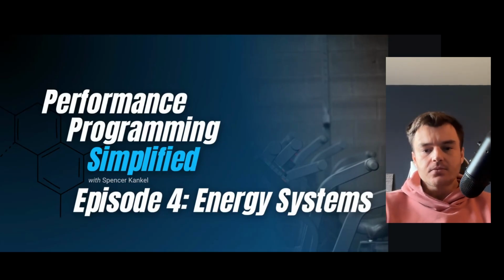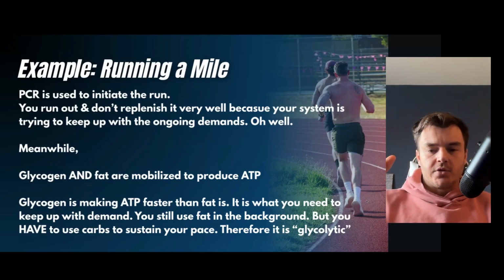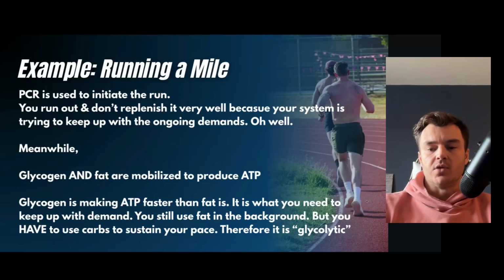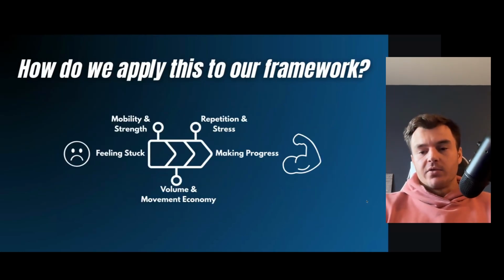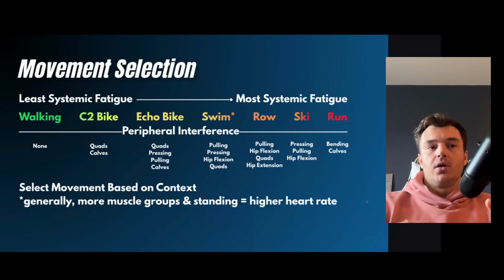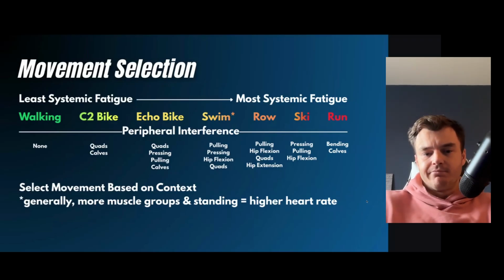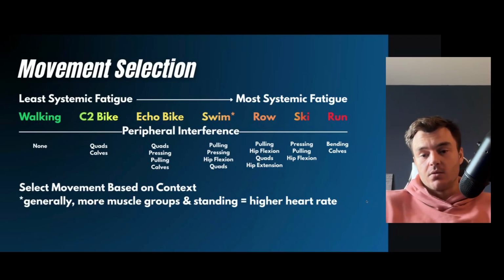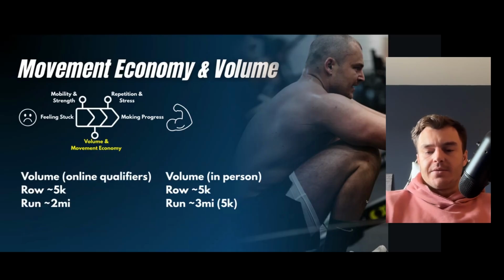Performance Programming Simplified Episode 4: Energy Systems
Questions? Comment or DM me!

Energy Systems, Functional Fitness, Training Modalities, Performance Programming, Competitive Standards, Mobility, Strength, Fatigue, Movement Economy

Summary

In this episode of Performance Programming Simplified, Spencer Kankel discusses the three primary energy systems used in functional fitness: the phosphocreatine system, the glycolytic system, and the oxidative system. He explains how these systems work together during exercise, the importance of understanding competitive standards in functional fitness, and the role of movement selection in energy systems training. The conversation also covers the impact of different training modalities on fatigue and the significance of mobility and strength in enhancing performance.

Takeaways

Energy systems work together, not in isolation.
Your body adapts to the most efficient energy source.
Competitive standards vary for men and women in fitness.
Movement selection impacts energy systems training.
Fatigue levels differ across training modalities.
Running is the most fatiguing exercise.
Mobility enhances movement economy and performance.
Technical proficiency reduces fatigue costs.
Intervals help develop race pace in training.
Future episodes will delve deeper into energy systems.

Titles

Unlocking the Secrets of Energy Systems
The Interplay of Energy Systems in Fitness

Sound bites

"Energy systems all work together."
"You need to be going sub 620 on a 2k."
"Walking is the least fatiguing exercise."

Chapters

00:00 Introduction to Energy Systems
01:03 Understanding the Three Energy Systems
03:00 Energy Systems in Action
06:18 Competitive Standards in Functional Fitness
11:25 Movement Selection for Energy Systems Training
15:15 Fatigue and Training Modalities
19:33 Mobility, Strength, and Movement Economy